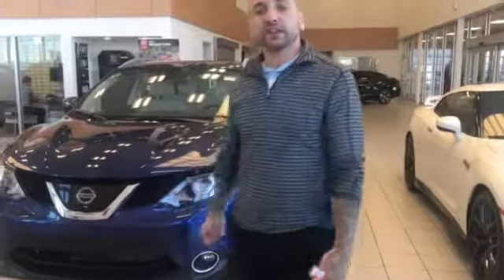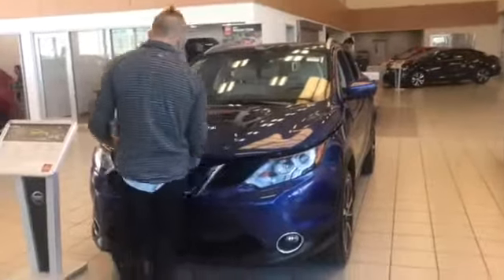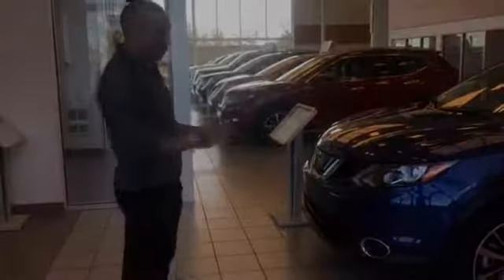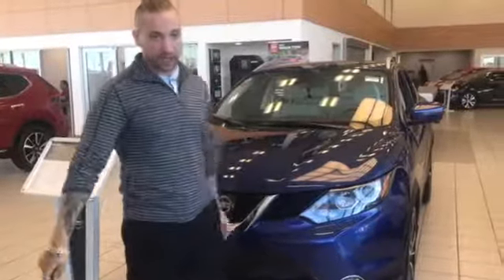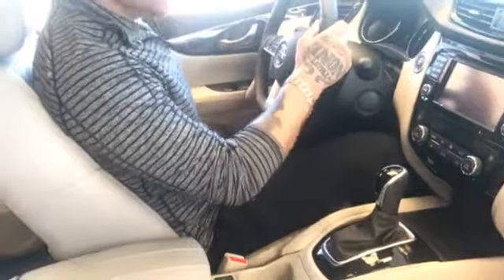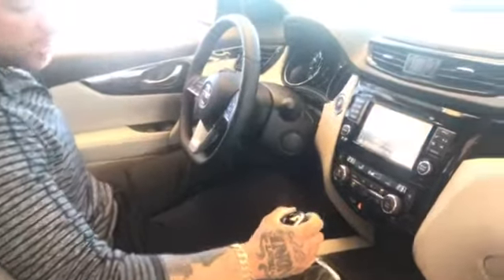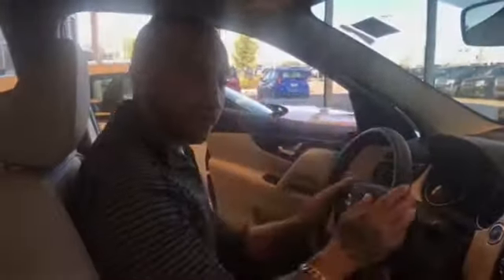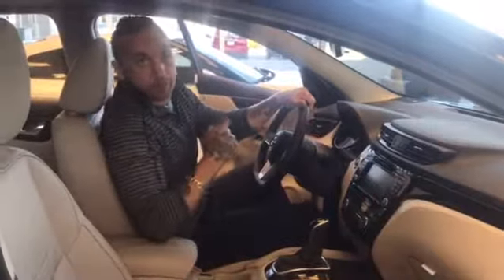The new Qash!